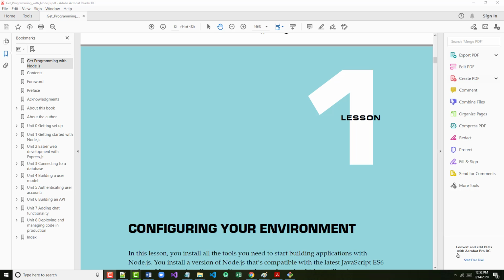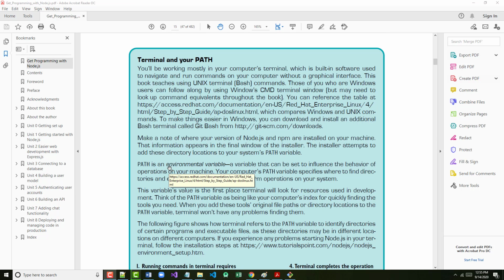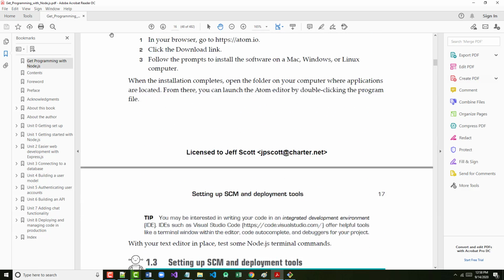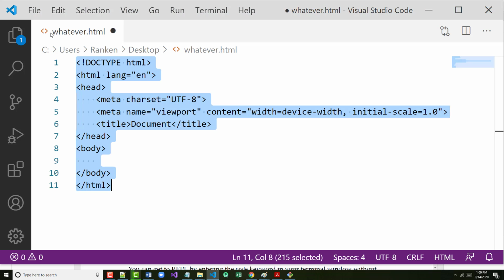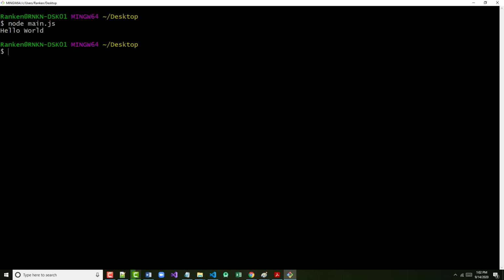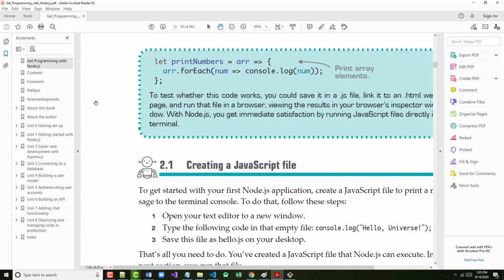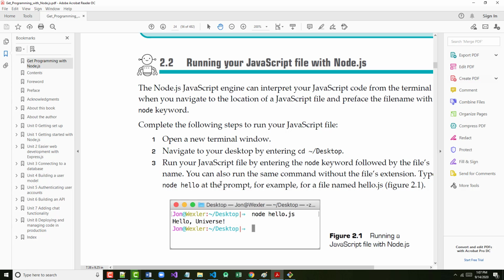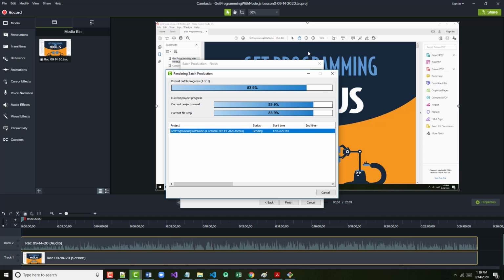AWD1111 - Get Programming with Nodejs - Lessons01-02 - 09-14-2020